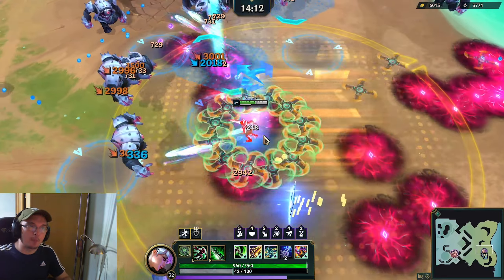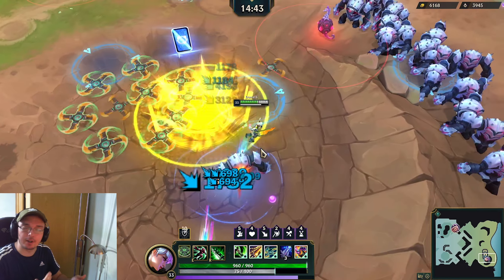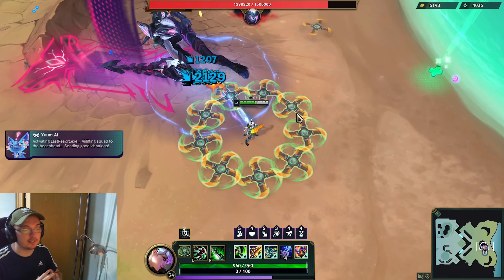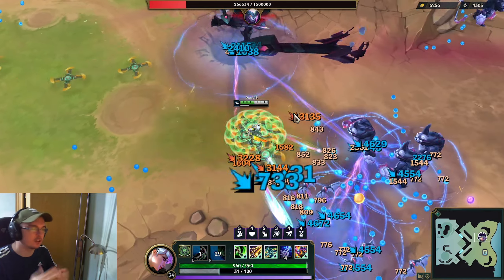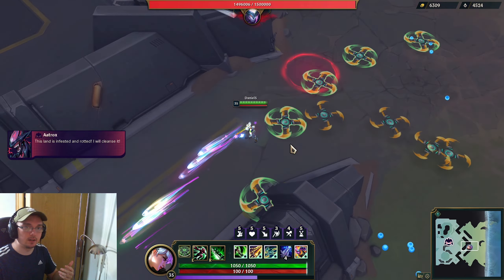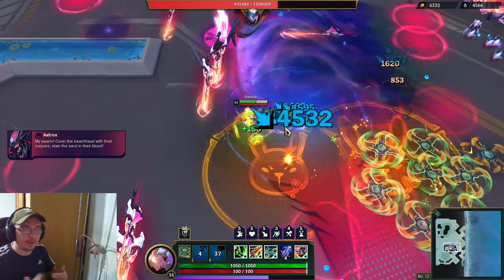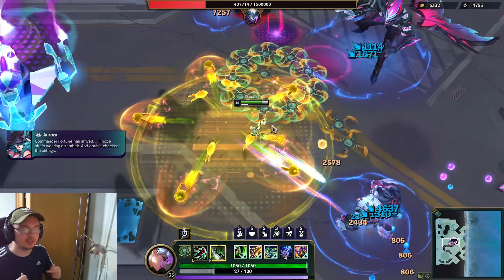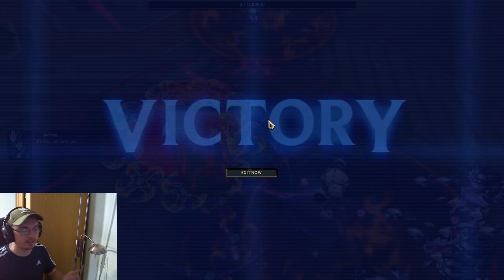Riven vs Extreme Aatrox SOLO | Swarm: League of Legends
Swarm League of Legends and THE PERK I used to defeat Aatrox